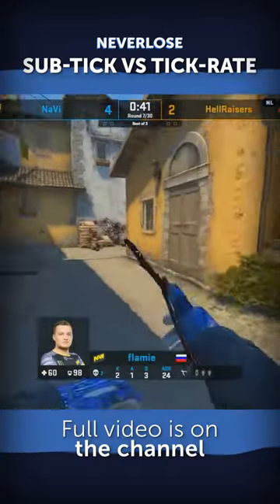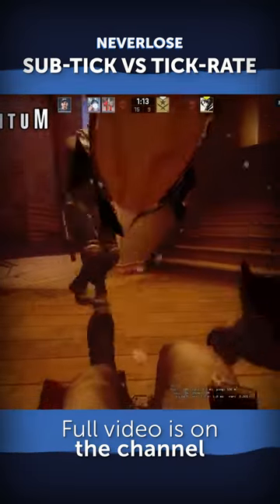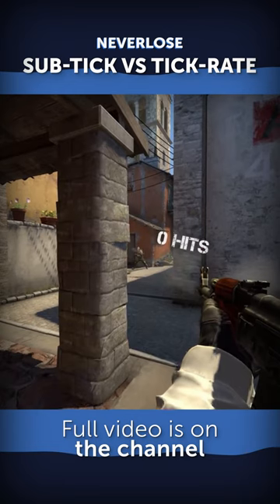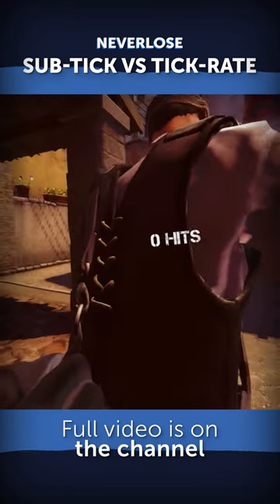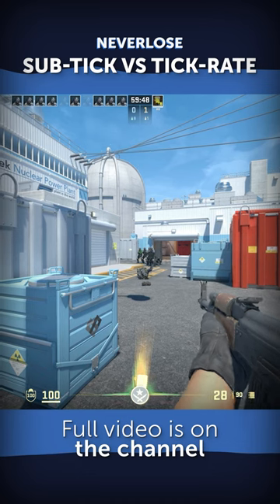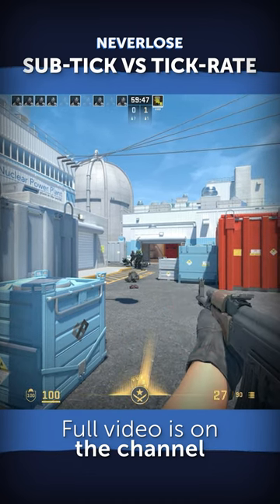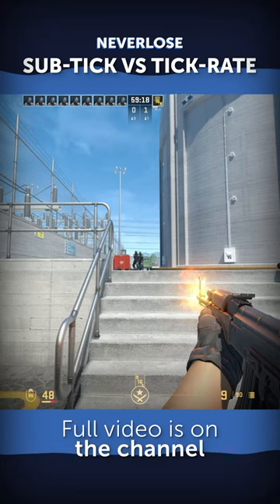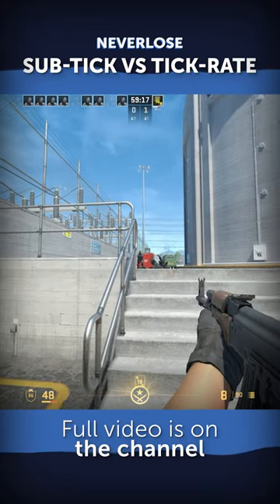Sub-Tick vs Tick-Rate